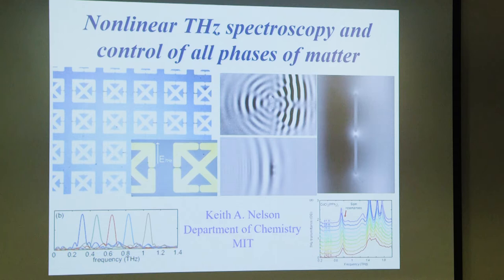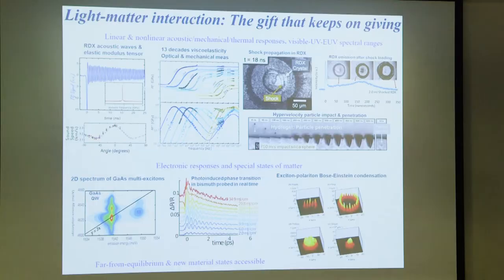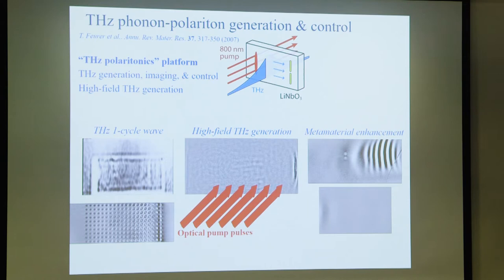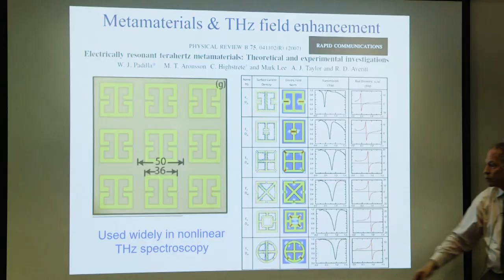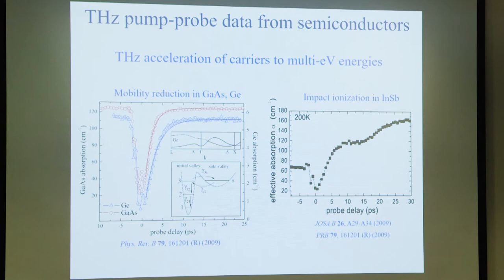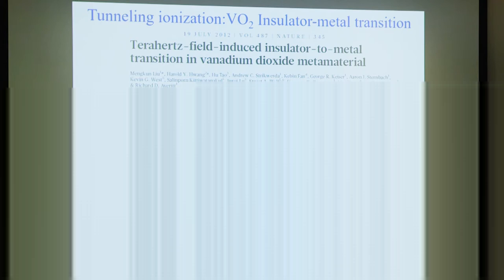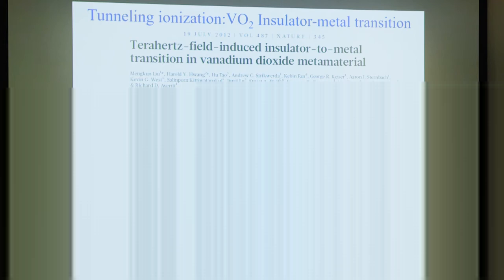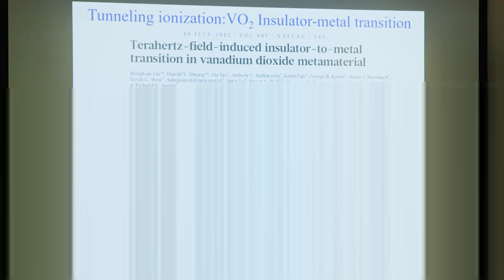Keith Nelson - 2017 Schawlow-Townes Symposium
During his talk "Nonlinear THz spectroscopy and control of all phases of matter" Dr. Nelson discusses different kinds of light matter interactions that we exploit between Terrahertz fields and different degrees of freedom.

Keith A. Nelson received his Ph.D. in Physical Chemistry from Stanford  University in 1981, and after a postdoctoral stint at UCLA he joined the faculty at MIT in 1982. He has worked on discovery of new light-matter interactions and their exploitation for spectroscopy and control of  coherent acoustic waves, lattice and molecular vibrations, excitons, spins, and their admixtures with light.

He has developed novel methods for study of solid-state chemical reactions, crystals near phase transitions, glass-forming liquids, electronic excited-state dynamics, thermal transport, and matter far from equilibrium. He has pioneered tabletop generation of strong terahertz-frequency fields and nonlinear terahertz spectroscopy.